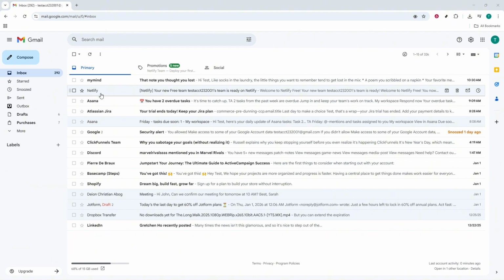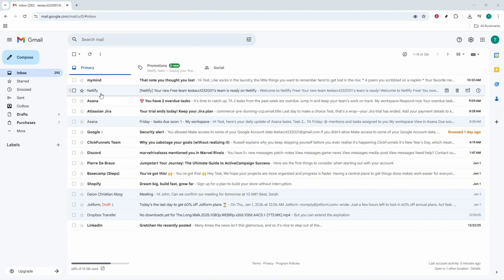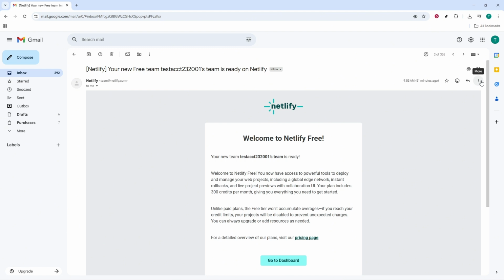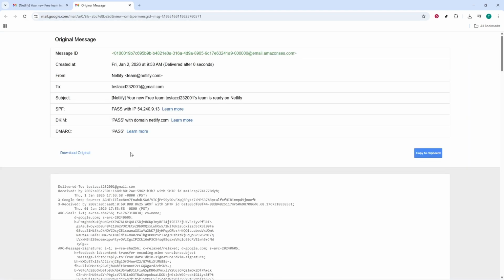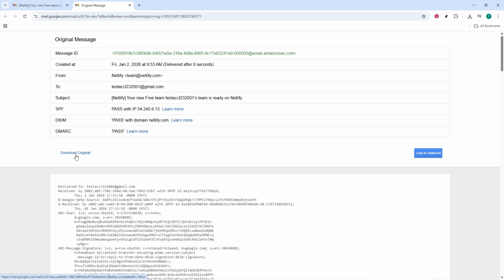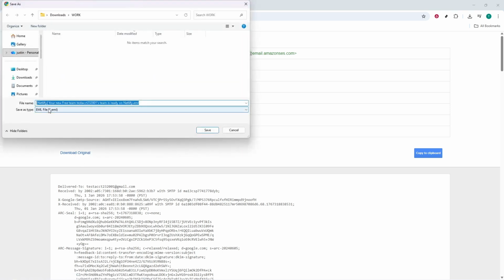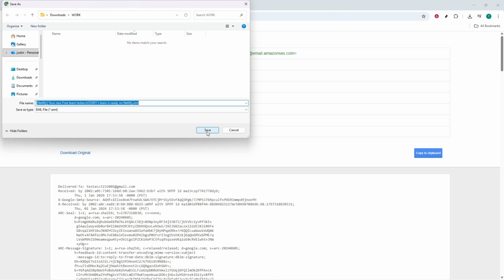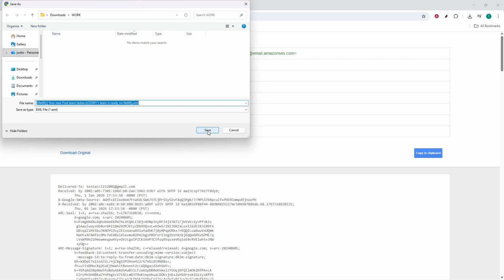How To Download A Single Email As An .Eml File (Full Guide)